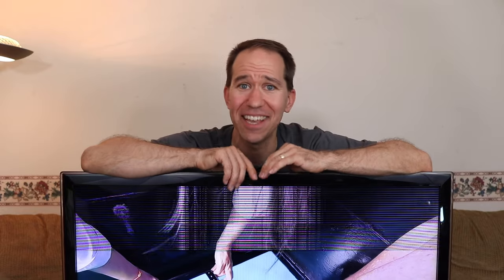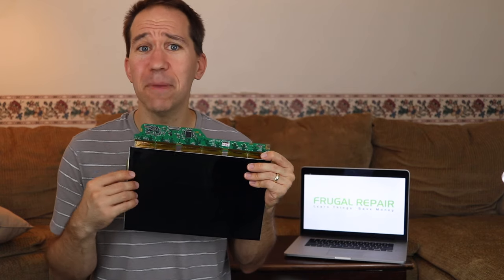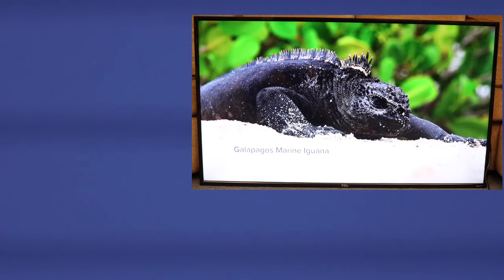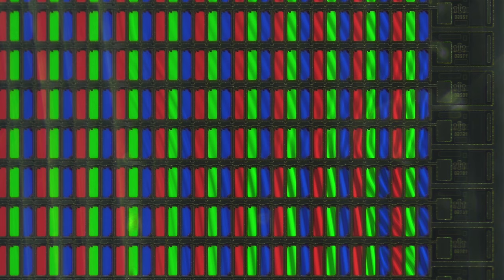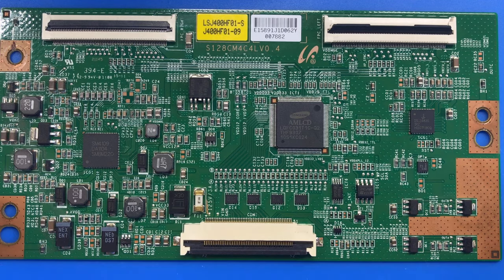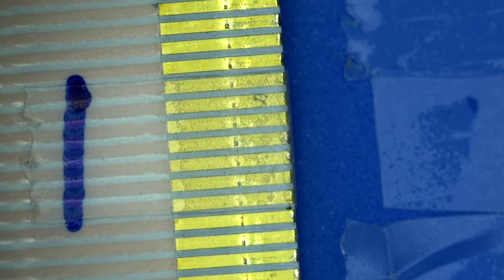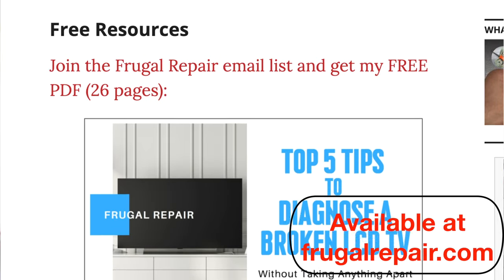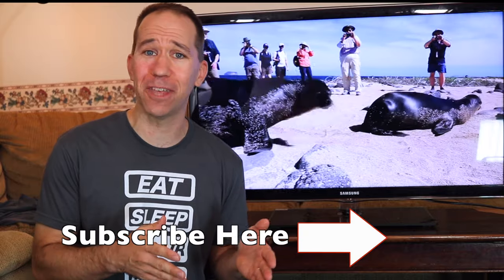Repair Hack Explained | How to Fix TV Horizontal Lines - Part 2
In this part 2 video I show you how to remove horizontal lines with tape and explain why it works.
GET THE FREE PDF (26 pages). My best tips on how to diagnose a broken LCD TV without taking anything apart

For those curious, the TV I worked on is a Samsung UN40D6000.

The multi-meter I use (it's awesome)*
The BEST probe leads (these can measure even the tiniest things)*

Flir Thermal Camera (on Amazon)*

Power drill driver (with clutch*)